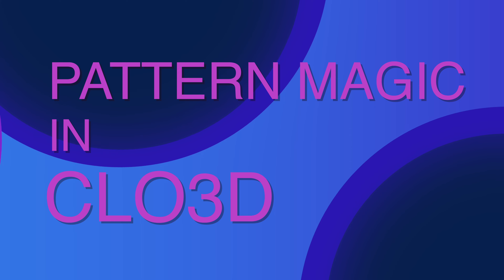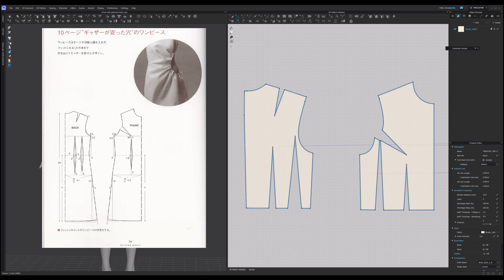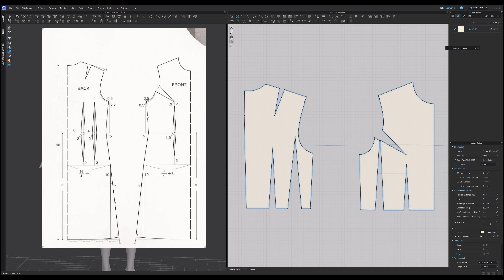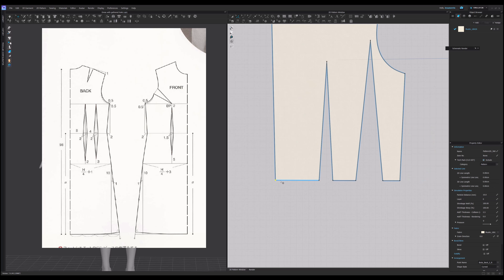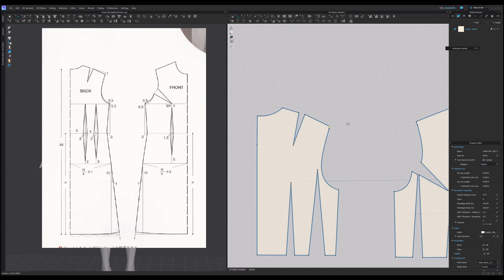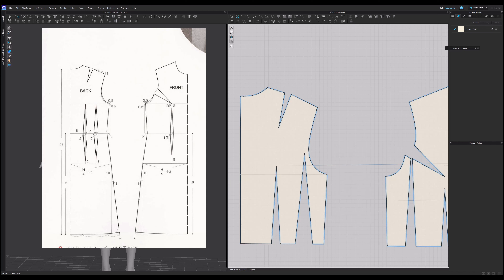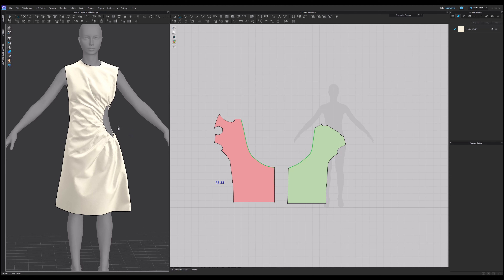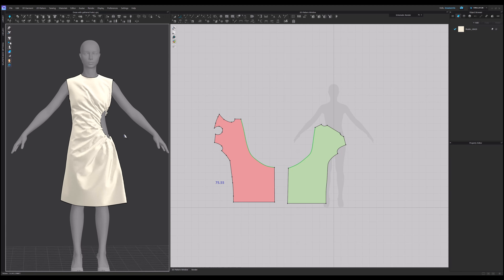Pattern Magic in CLO3D - Dress with a gathered hole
In this video we will work on a "gathered hole" technique and develop a wearable dress.